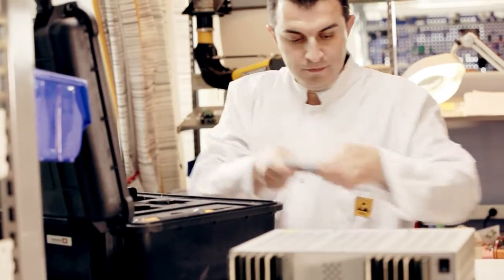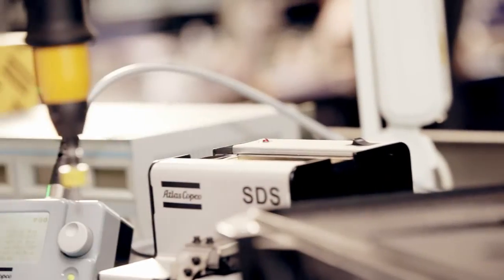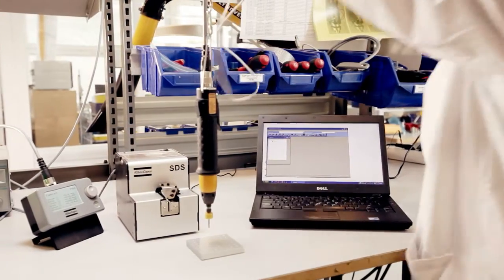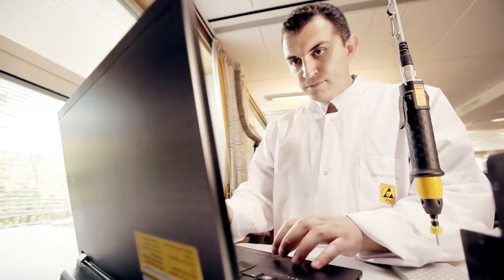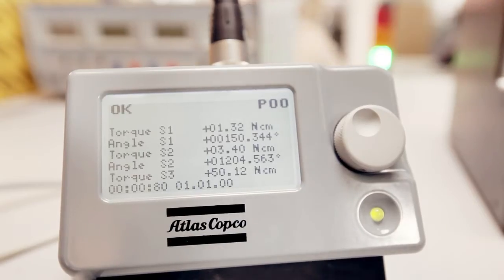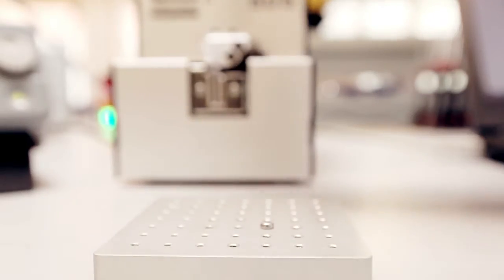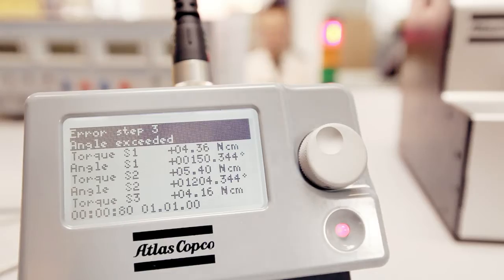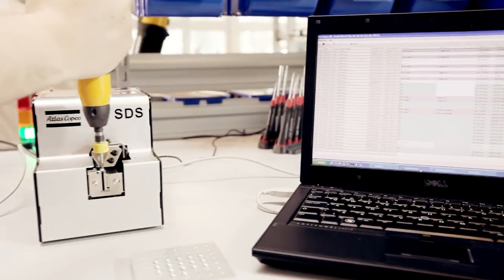Error Proofing With MicroTorque Focus 400 Low Torque Screwdriver System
This video shows how you can bring full control over your assembly process and your quality. Atlas Copco Micro torque screwdriver range is an advanced system for precision tightening that will boost your quality and productivity, and detect and eliminate common assembly problems and errors.